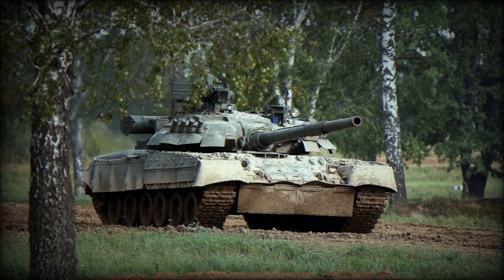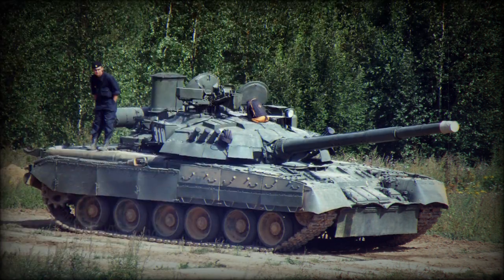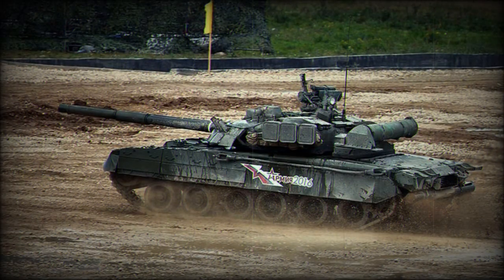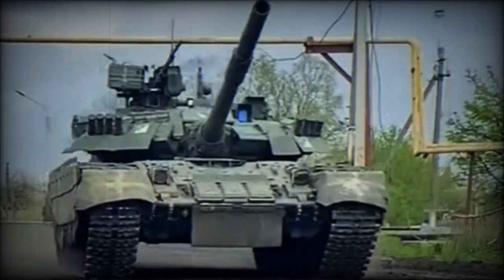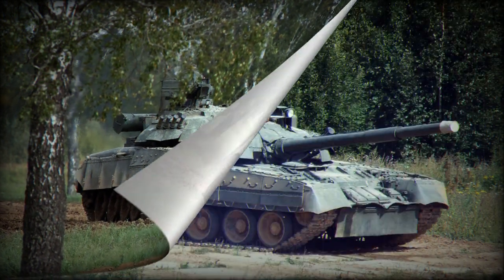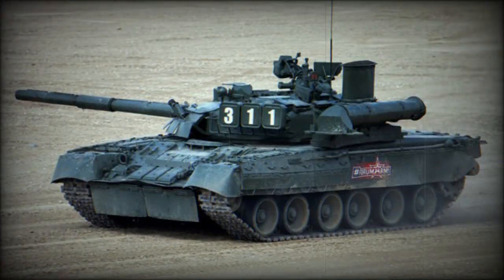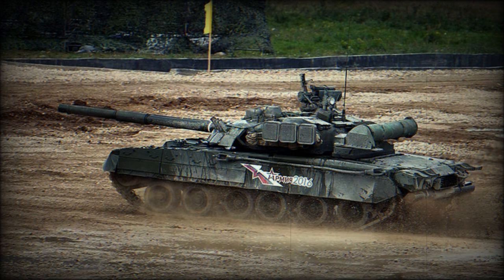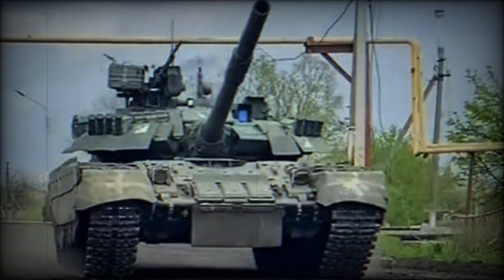Rare Russian T 80UE 1 Main Battle Tank now in the hands of Ukrainian Army